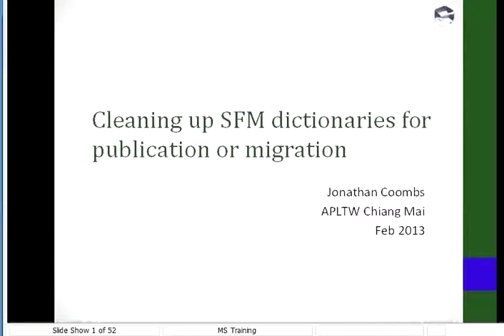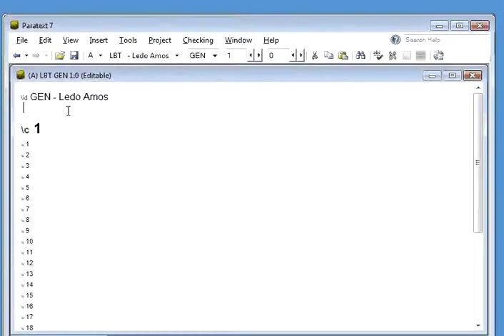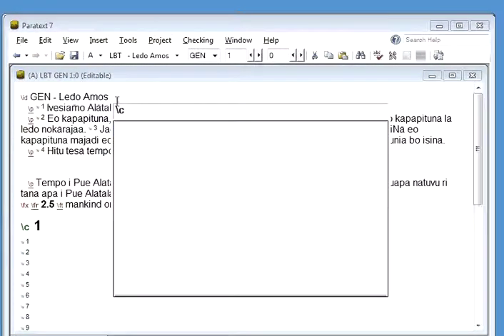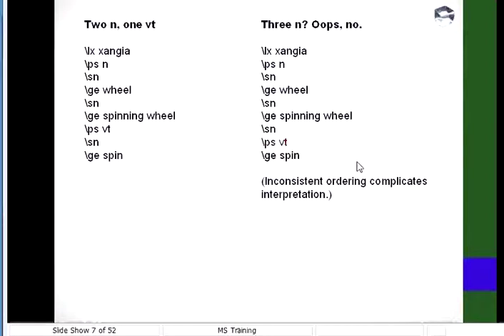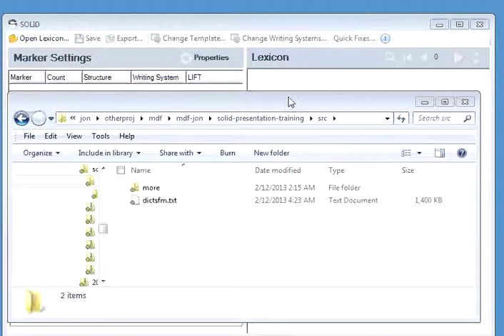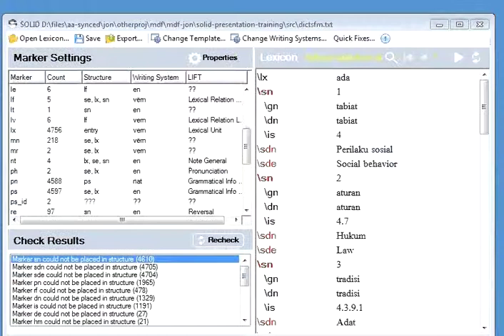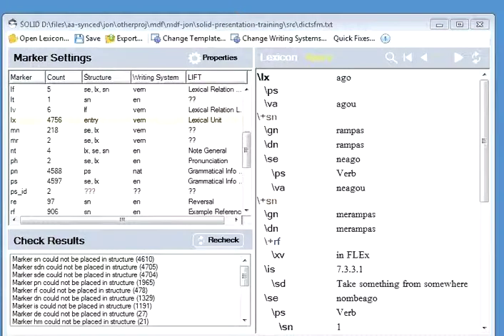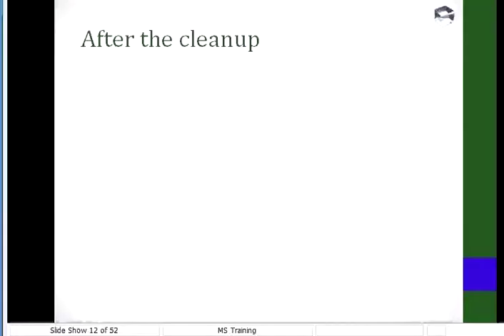2013 02 sfm solid lightning jcoombs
Cleaning up SFM files (with Solid).  -Jon Coombs